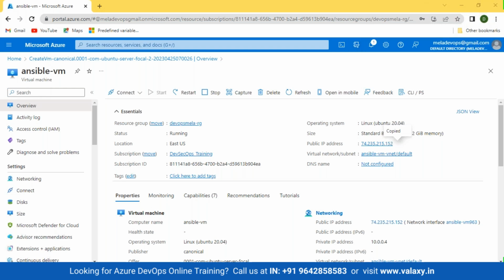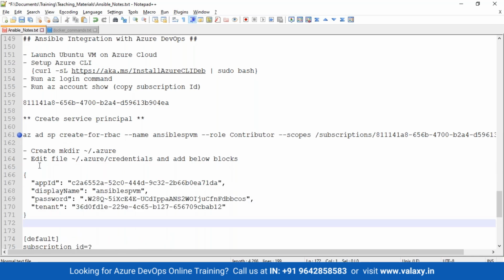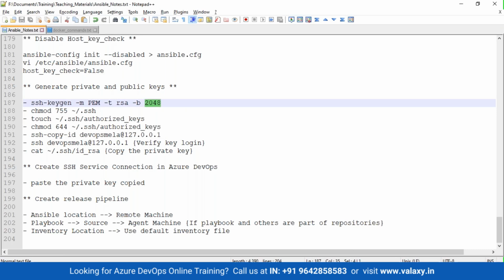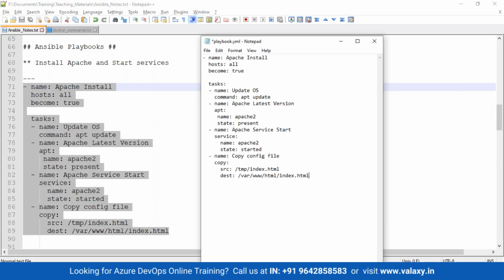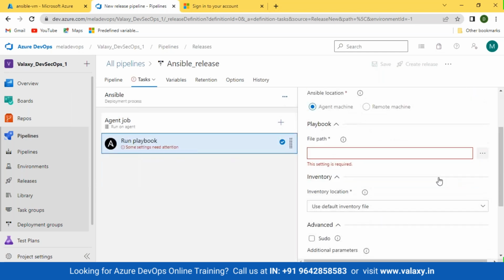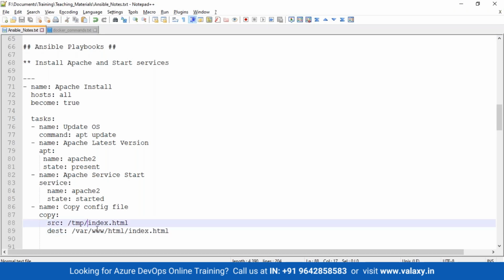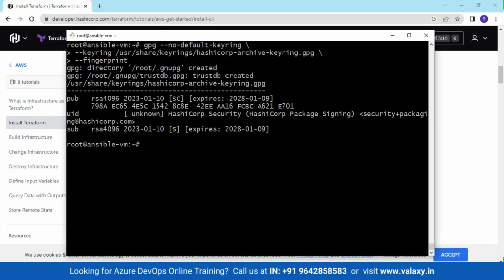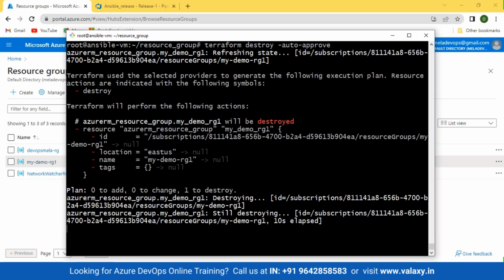Azure DevOps - Day 54 - Ansible_Part3